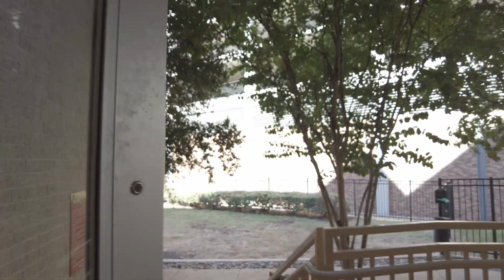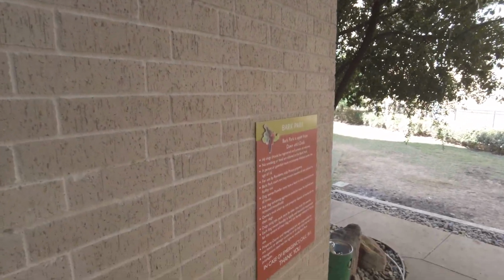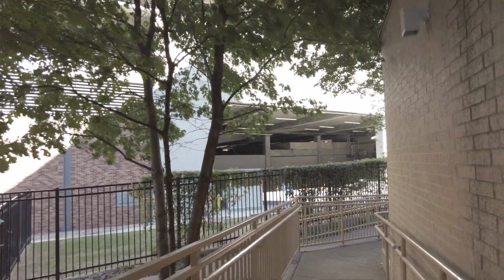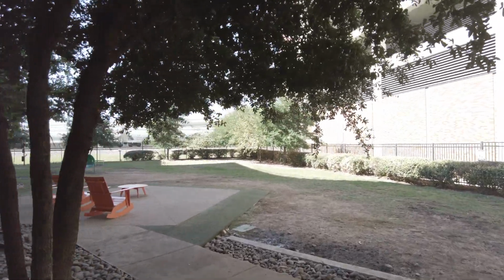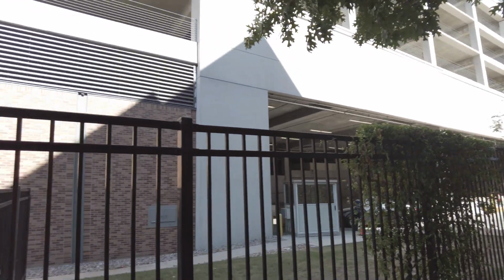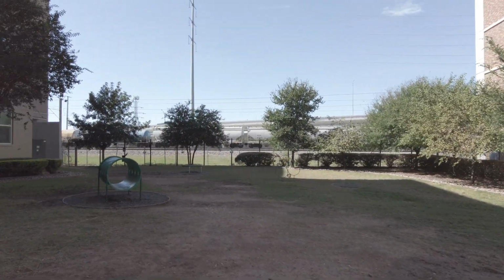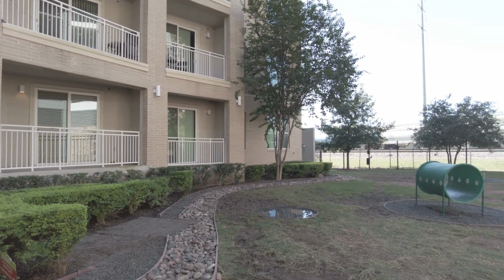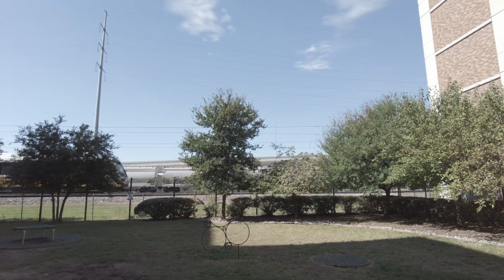Arpeggio Apartments | WOW THIS IS A MASSIVE DOG PARK!! - Tour Pt 7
Arpeggio Apartments |  Come check out the MASSIVE Dog Park at the Arpeggio!

This is part 7 of 9 of my Arpeggio Apartments Walking Tour.  Uptown101 provides a 100% FREE, LOCAL Service to find your perfect apartment! Please go to Uptown101.com/Search to start your free search.